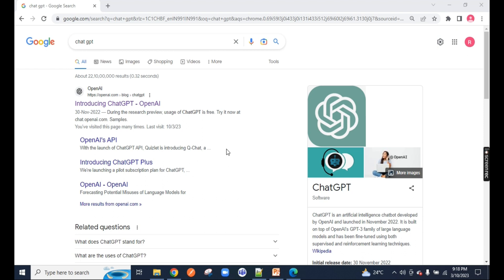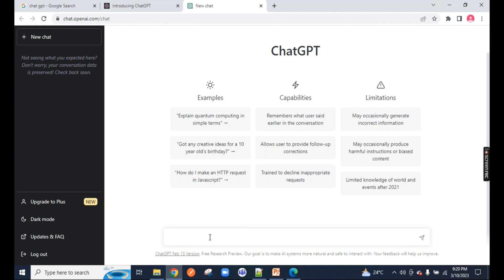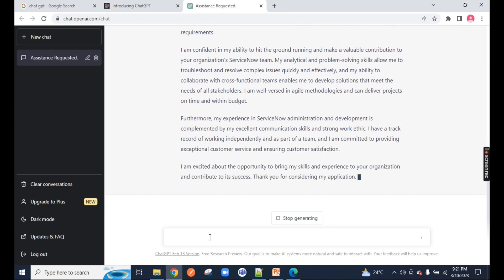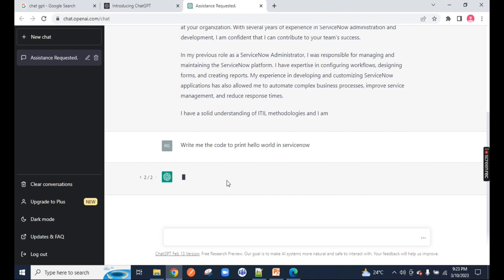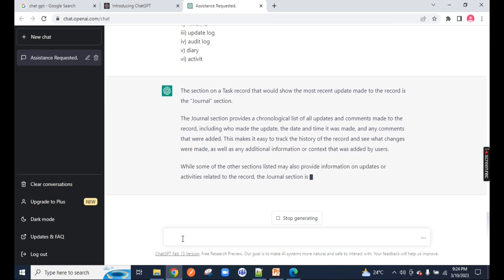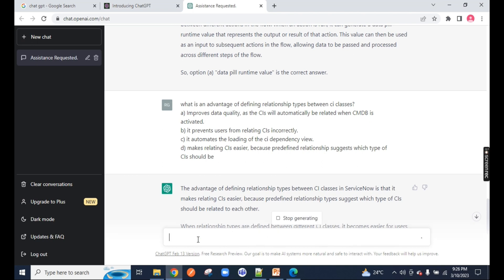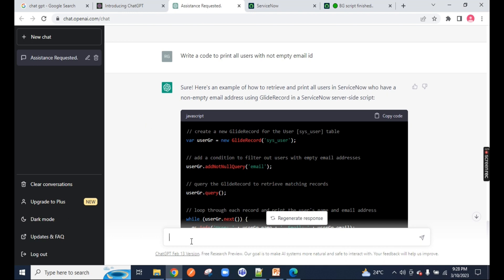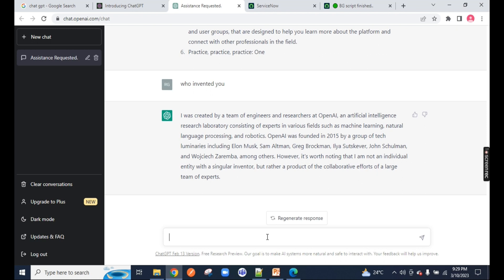Chat GPT | Servicenow chat GPT | chat GPT explained | Servicenow chat GPT integration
In this video we will see how to use Chat GPT effectively for Resume build, writing the code in servicenow and much more.

Chat GPT | Servicenow chat GPT | chat GPT explained |  servicenow chat GPT integration | chatgpt how to use |

servicenow developer
servicenow interface overview
servicenow ui
servicenow demo
servicenow script
servicenow itsm
servicenow demo
servicenow chat gpt
servicenow csa interview questions